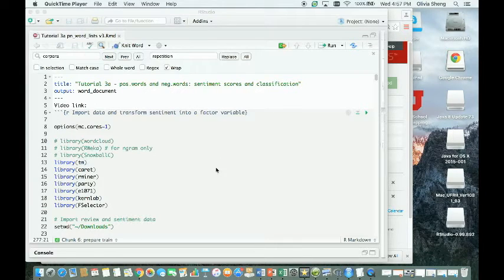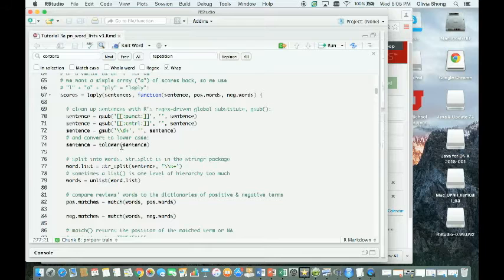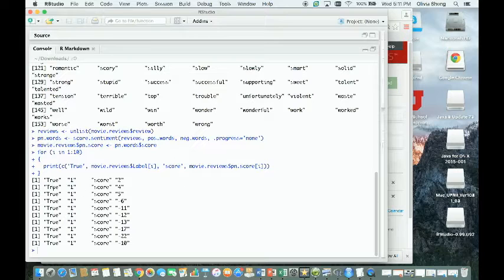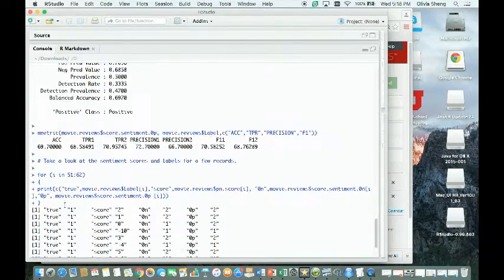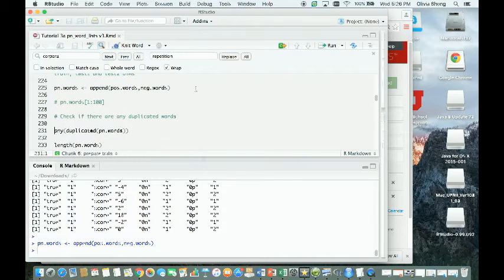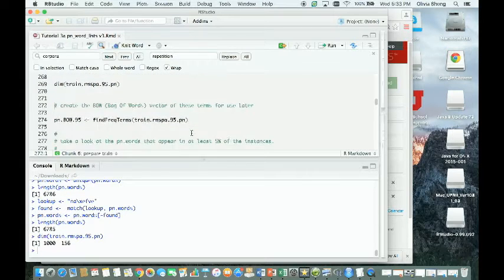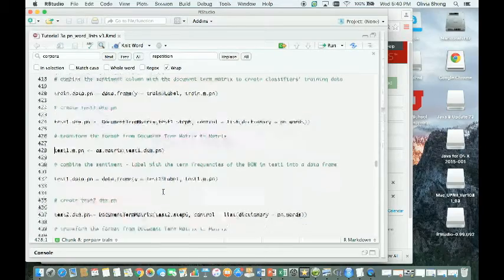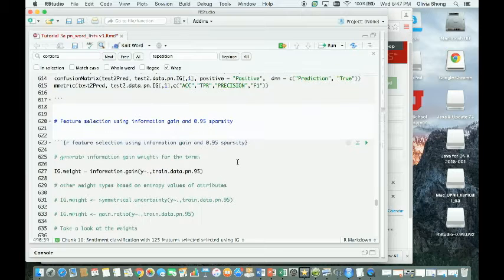R Tutorial 3a Sentiment Lexicon